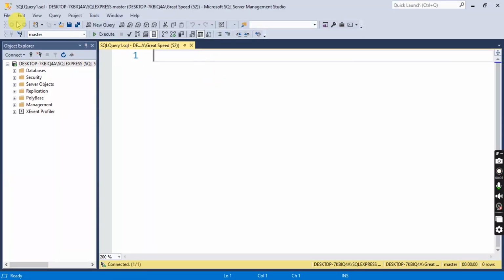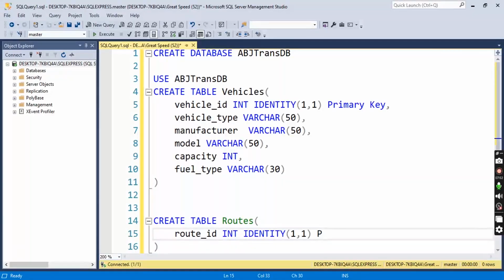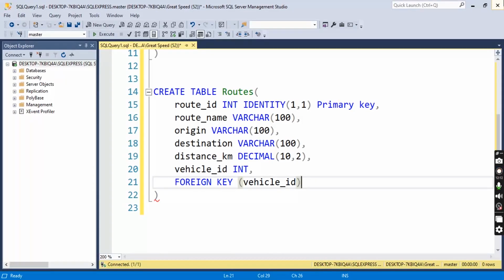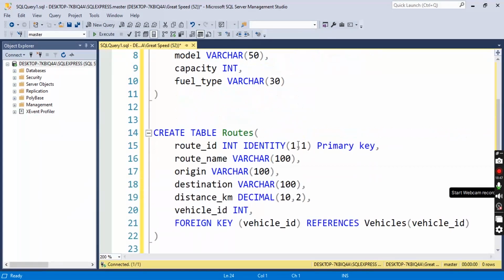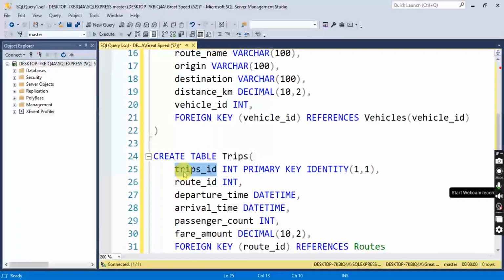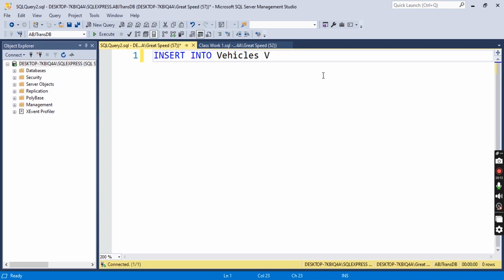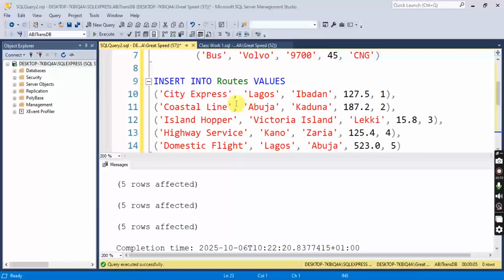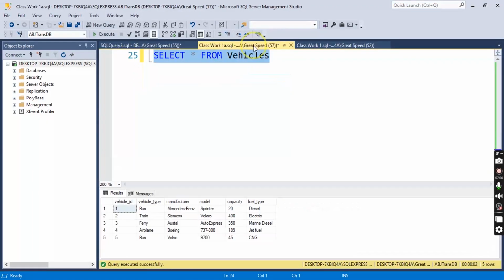SQL Create, Insert Transportation Project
Building a Transportation Management System requires a solid foundation in data structure. In this tutorial, you’ll learn how to CREATE your database from scratch and INSERT real-world logistics data into specialized tables for vehicles, drivers, and routes.

What we’re building today:
Database Architecture: Using the CREATE DATABASE and CREATE TABLE commands to set up your project environment.
Data Integrity: Implementing Primary Keys and Foreign Keys to link drivers to specific vehicles and routes.
Data Entry: Master the INSERT INTO syntax to populate your system with multiple rows of data efficiently.

Whether you're using MySQL, PostgreSQL, or SQL Server, these core commands are the building blocks of every professional data project.